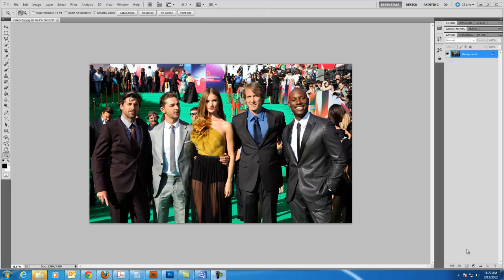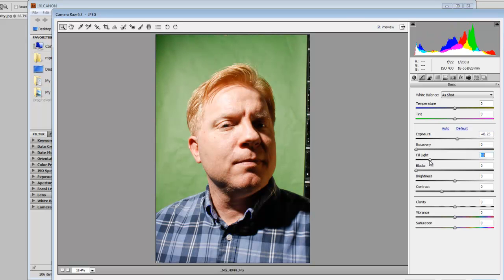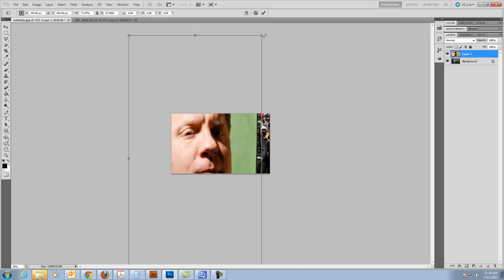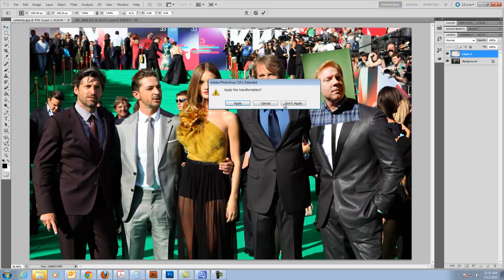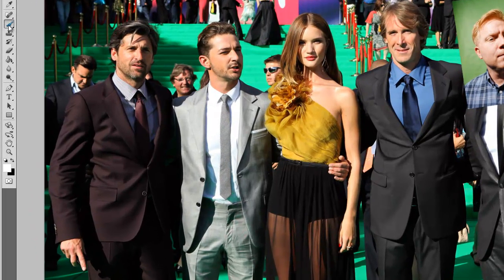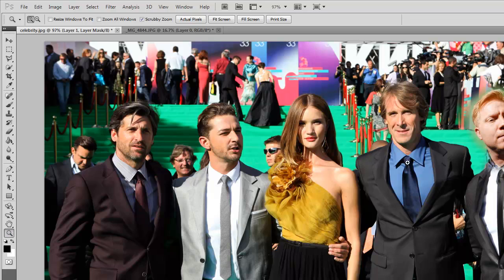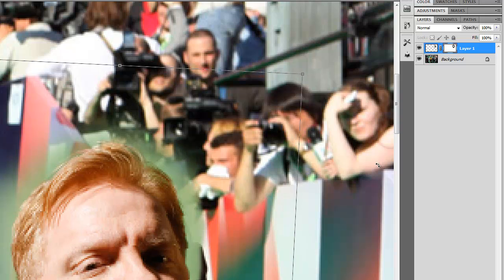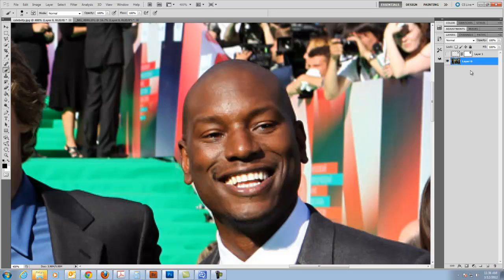Using Masking In Photoshop To Reveal The Layer Below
In this video I show you how to use masking to replace a head on a layer below.